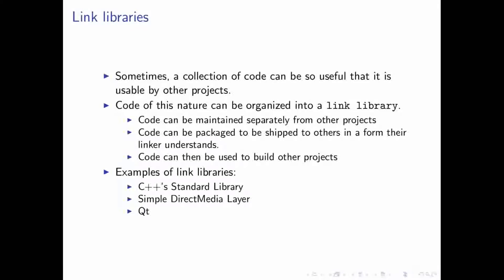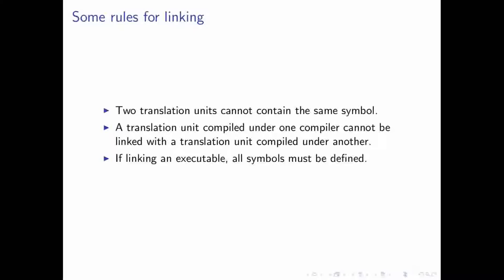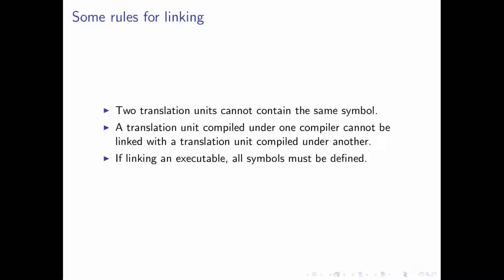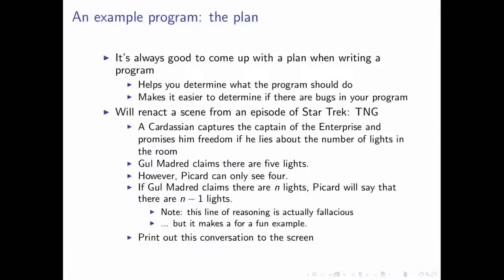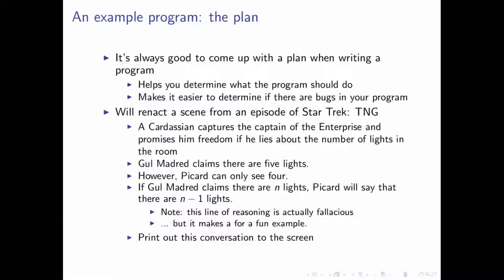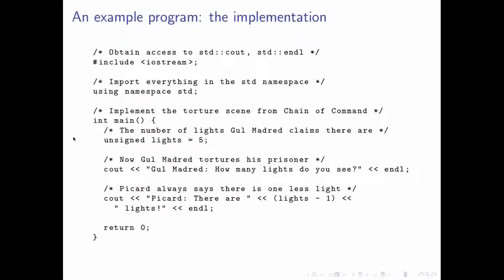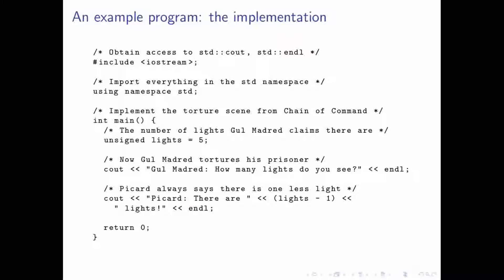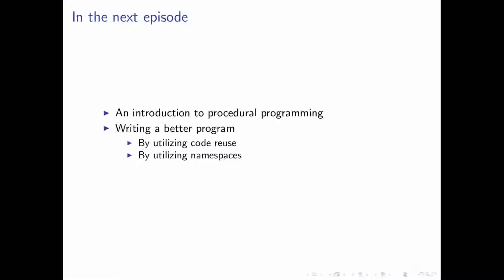An Introduction to C++: The Compile Time Process (Part 4 of 4)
An introduction to the C++ programming language. In this episode, aspects of the C++ compiler are discussed, and a simple C++ program is written. This video is rather long, and as a result, I split it up into 4 parts, so be sure to watch everything in sequence!